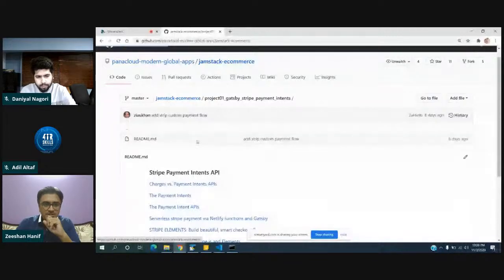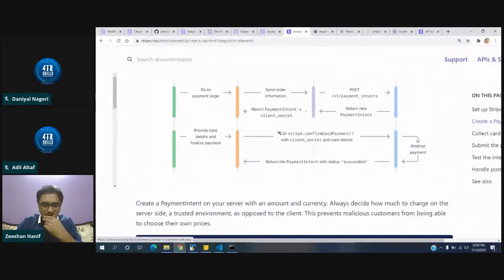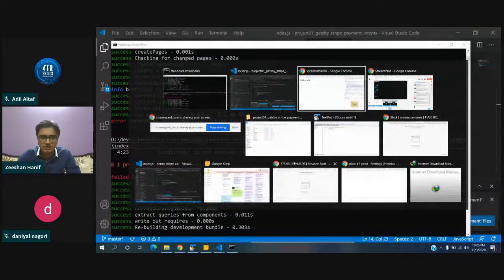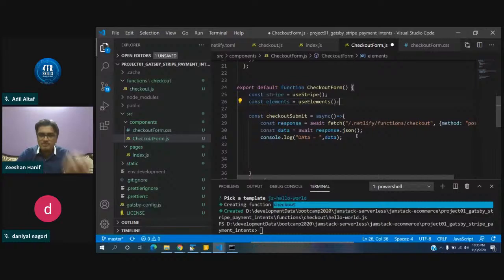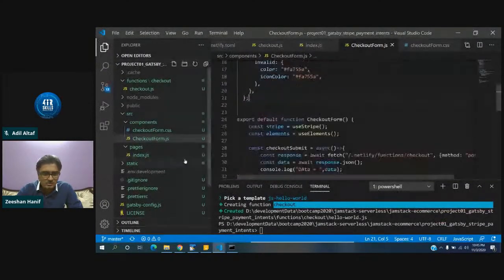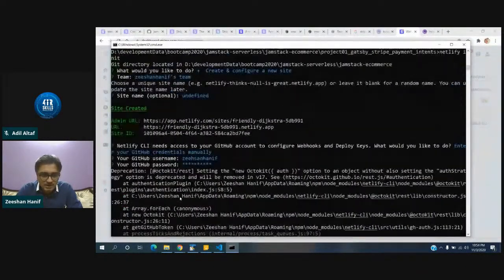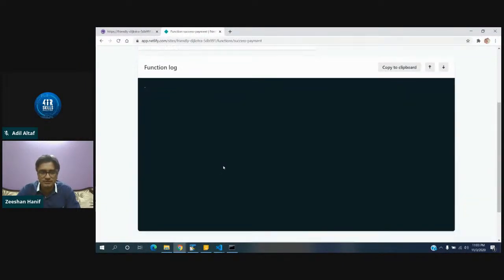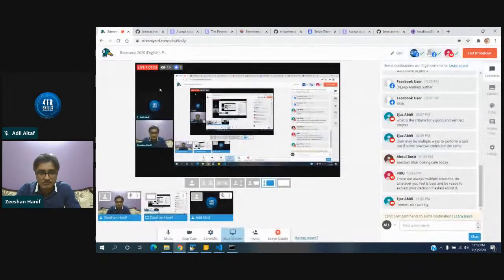Bootcamp 2020 (English) : Payments with Stripe API on Tuesday 10:00 PM (PST) by Zia Khan & Team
Bootcamp 2020 (English) : Payments with Stripe API on Tuesday 10:00 PM (PST)